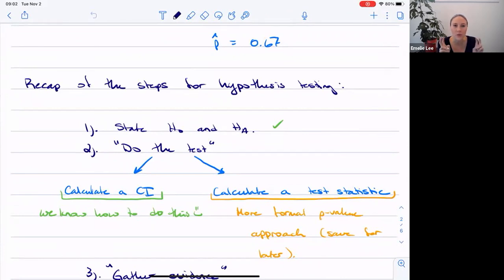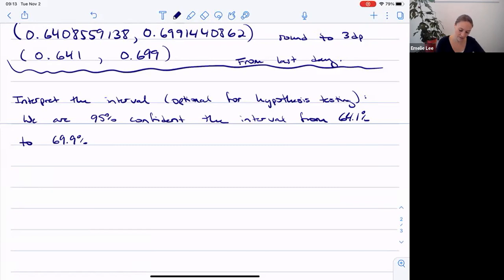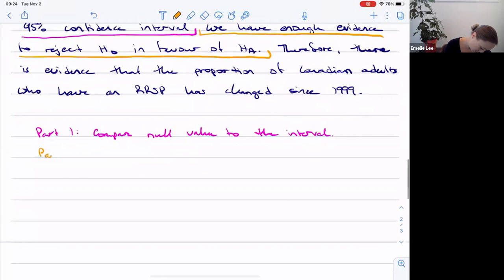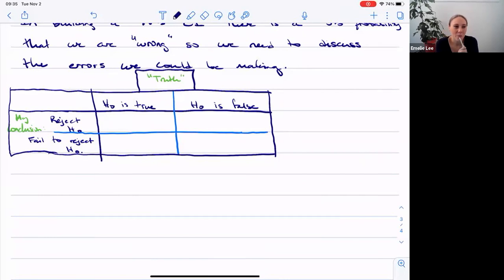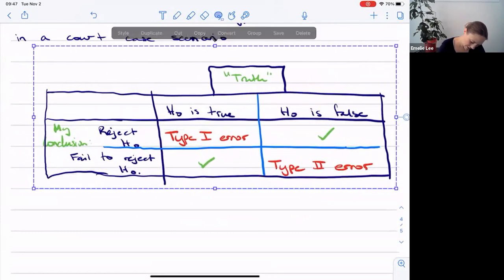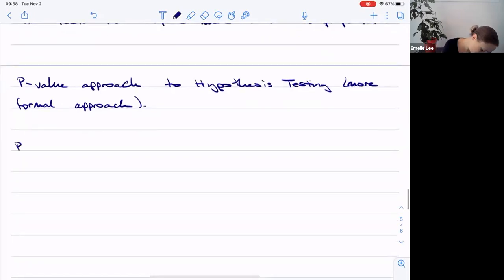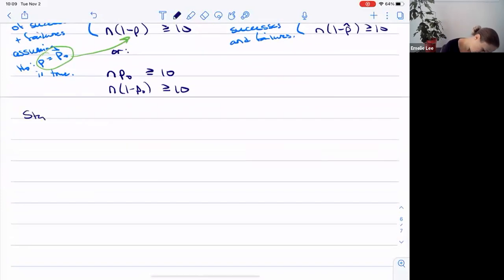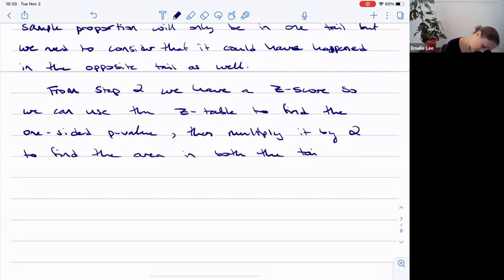Stat 230 Lecture 21 Nov 2 2021